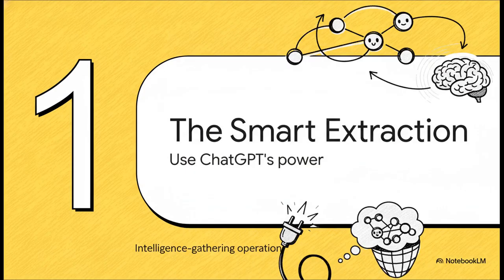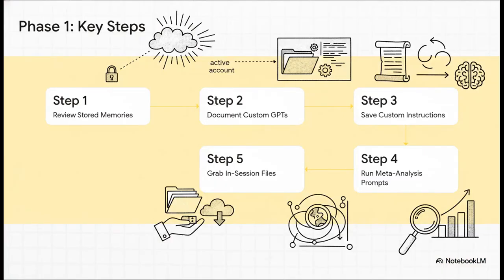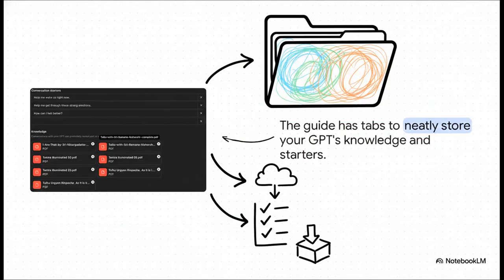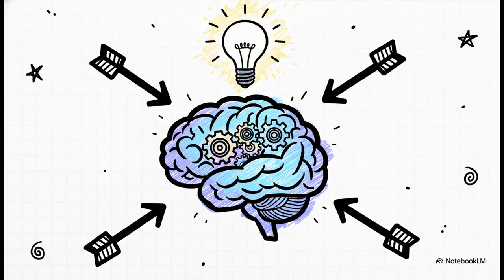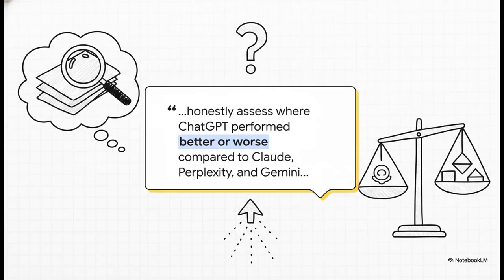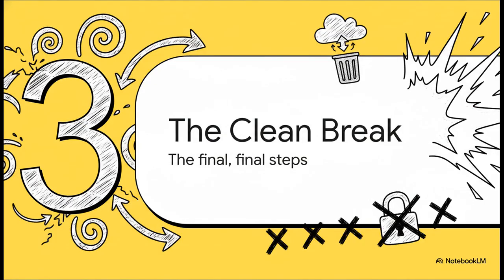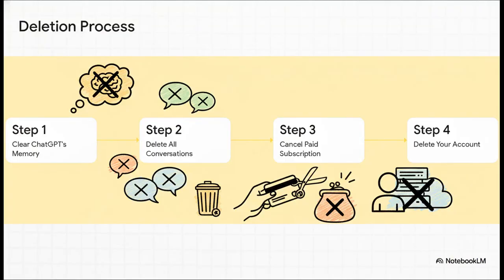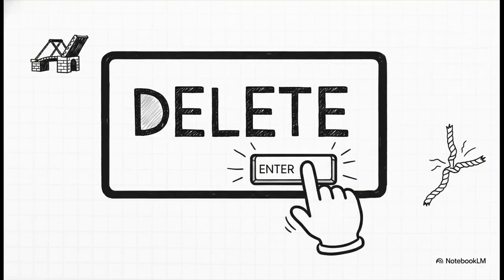ChatGPT Exit Guide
Some of my friends and former students asked me for help on quitting ChatGPT. I made this guide because I didn't want to lose everything I'd invested into GPT over the last couple of years (ideas, knowledge, basically my digital journal), but I can't support that company anymore. The ads for non-paid users (I paid) and the Trump donations were enough for me, but now that they struck a deal with the Pentagon right before starting war with Iran, I'm completely disgusted.

Anyway, I wanted to get this out quick, so please accept my apology for using NotebookLM to make the video.